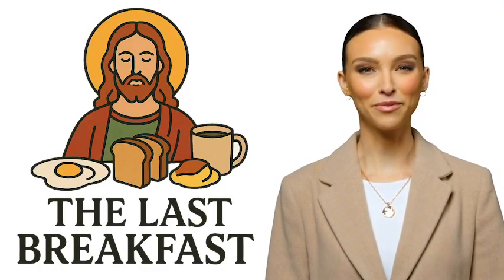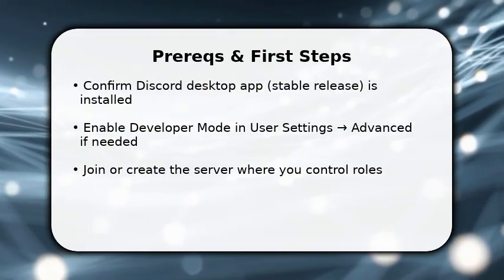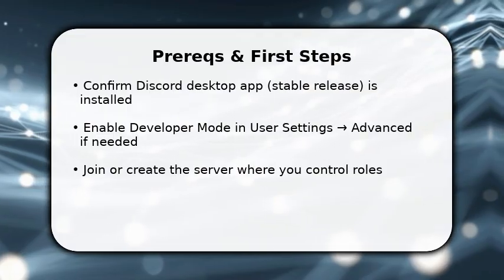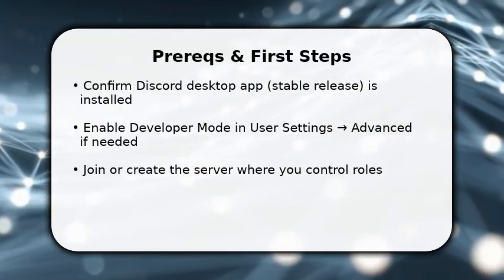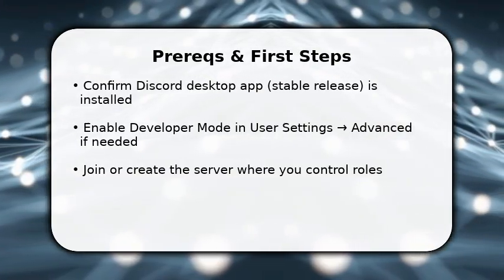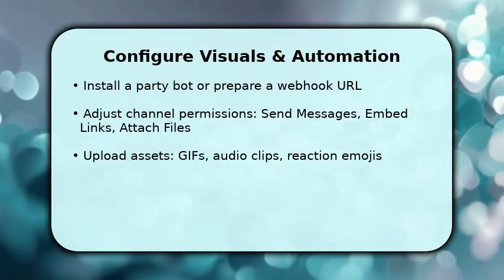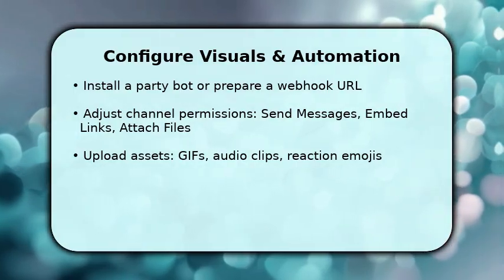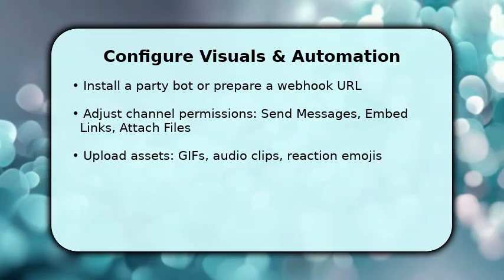How to Enable Discord Party Mode - Easy Guide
Dive into the world of Discord parties as we guide you through enabling Party Mode. This easy-to-follow video will walk you step by step, ensuring your virtual gatherings are lively and fun with custom emojis, stickers, and animations at their peak.

Discord, Party Mode, Enable Discord Parties, Custom Emojis on Discord, Stickers in Discord Party Mode, Animated Background for Chat Room, Virtual Gatherings Tips, Enhancing Your Discord Experience, How to Use Custom Themes in Discord, Discord Features Guide